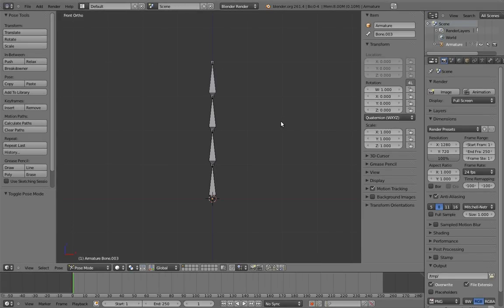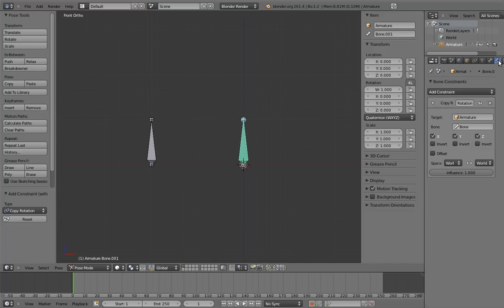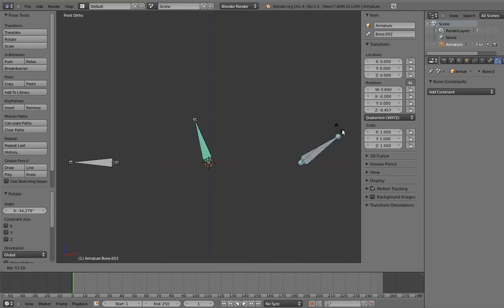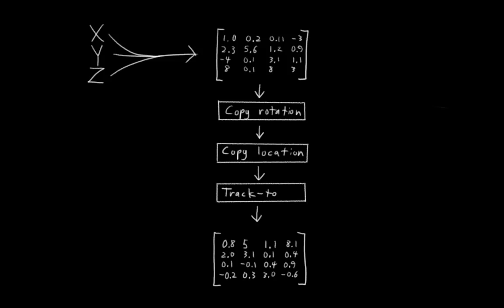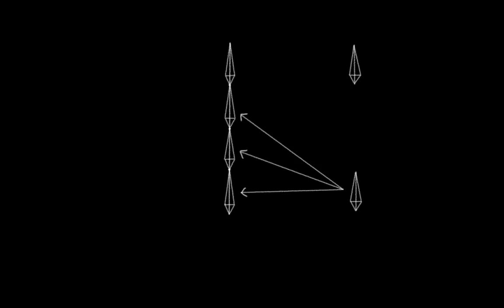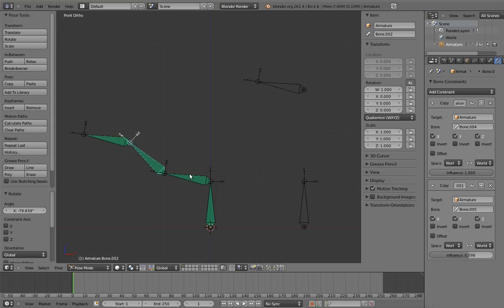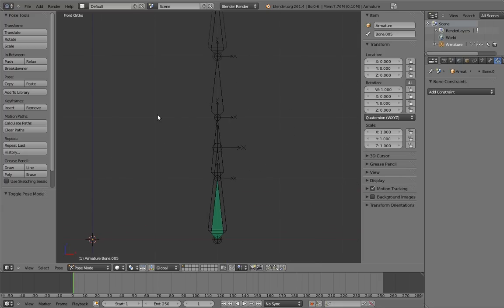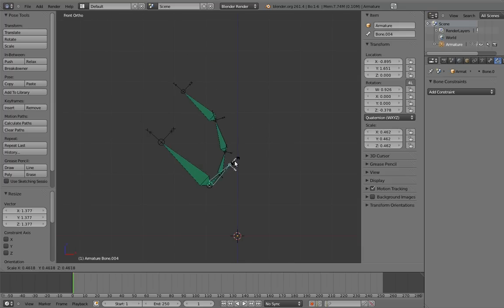Humane Rigging: chapter 04, video 03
Body (Basic Spine/Torso Rig)